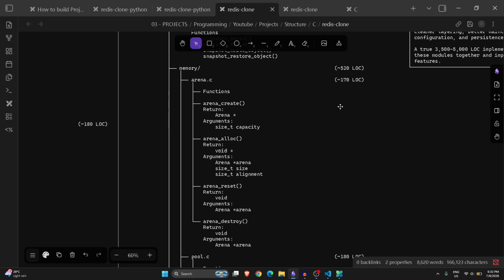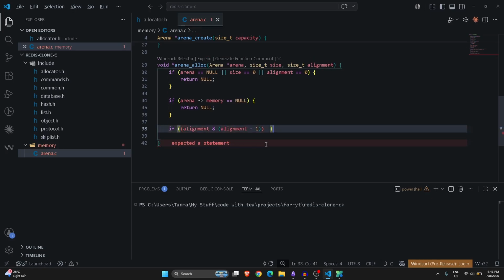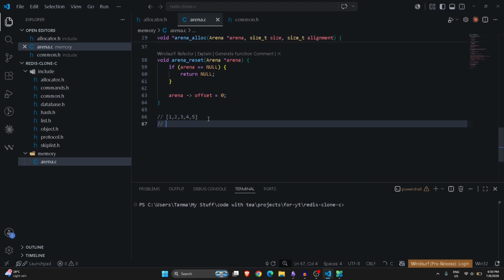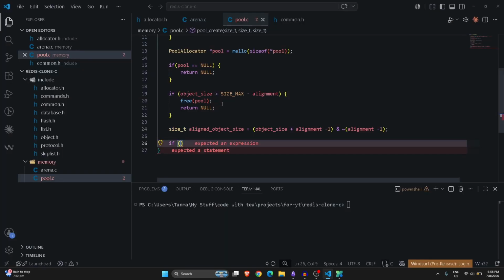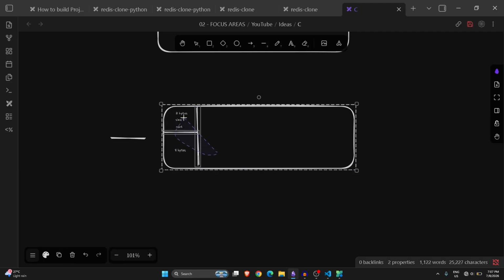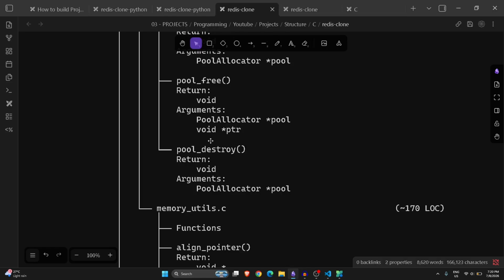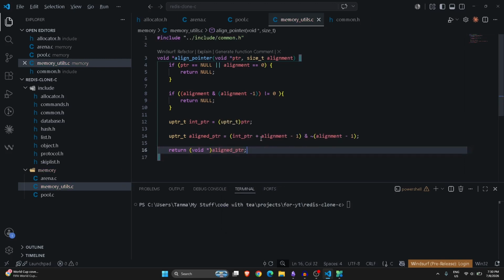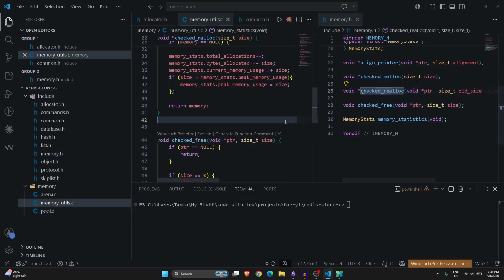Biggest industry level C project on "YouTube" ever.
This is a Redis clone built completely from scratch in C — no libraries doing the memory management, no shortcuts, nothing borrowed. Just raw pointers, raw sockets, and raw logic.

Every core system Redis actually uses is rebuilt here by hand: a custom arena allocator for fast memory allocation, an open addressing hash table for key storage, a RESP protocol parser that talks directly to redis-cli, an epoll-based event loop handling thousands of connections on a single thread, TTL expiry using a monotonic clock, LRU eviction with a hash table plus doubly linked list, and both AOF and RDB persistence so data survives a restart or a crash.

In this video I walk through how memory allocation really works under the hood, why realloc can silently break your pointers, how Redis parses commands byte by byte over a TCP stream, and how a single thread can serve 100,000 clients at once using epoll.

No frameworks. No external libraries. No copy-paste. Just C, from zero, built the way Redis actually works internally.

More systems programming projects coming soon.